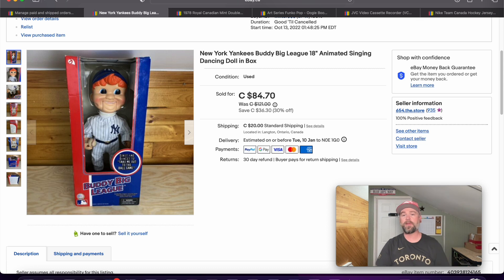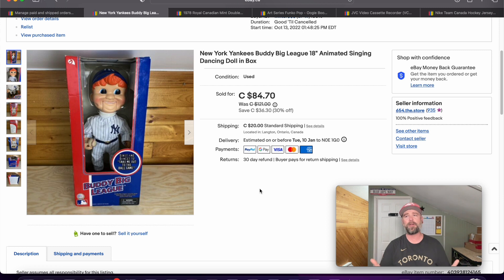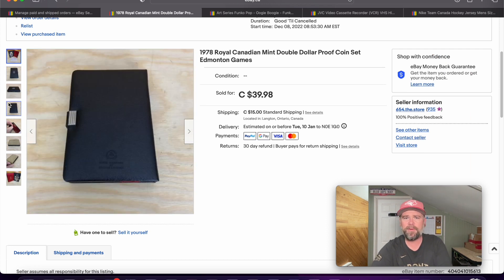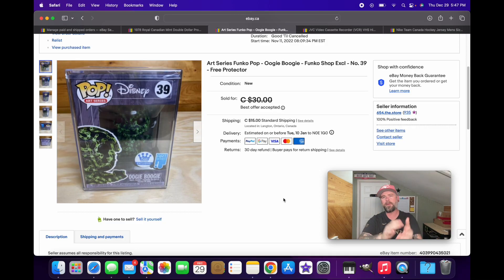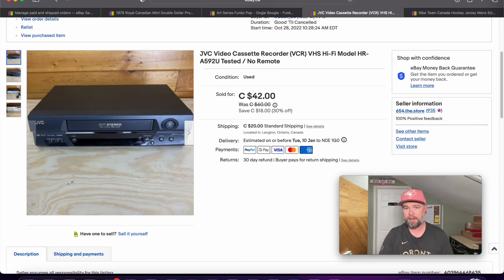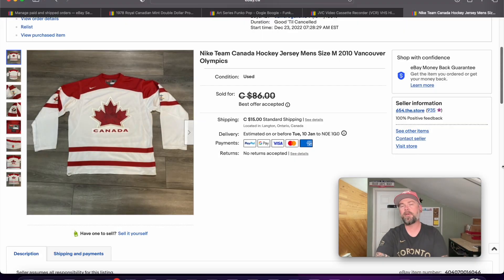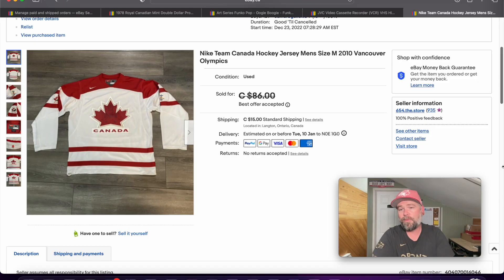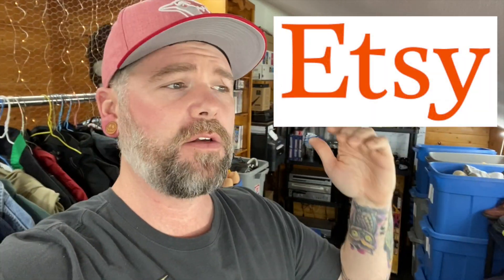2022 Reviews Poshmark Etsy Vinted WhatNot Plus What Sold On eBay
Vlog Video - PartTime eBay Reseller!

Ebay Store